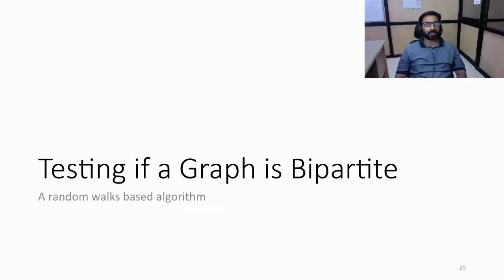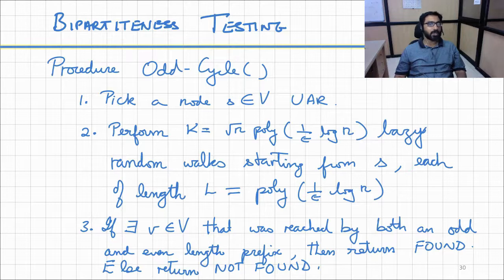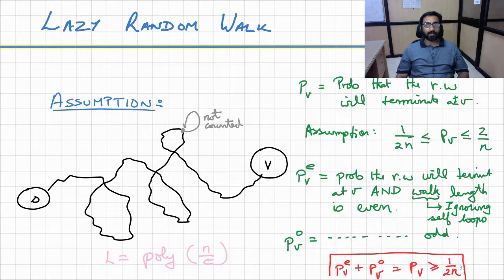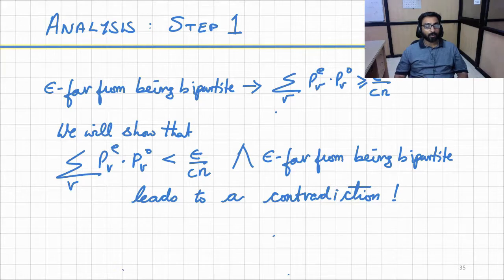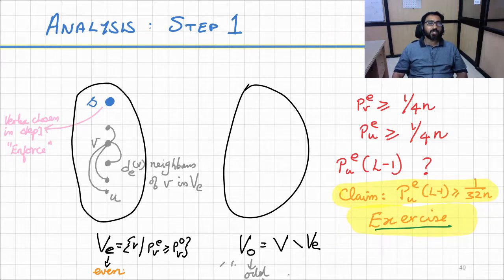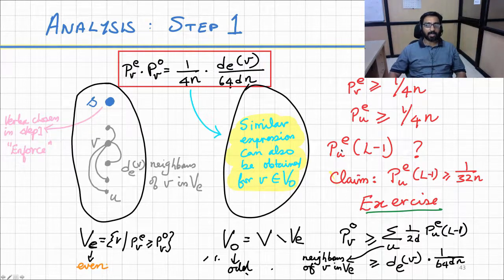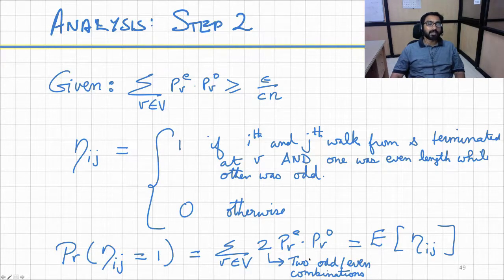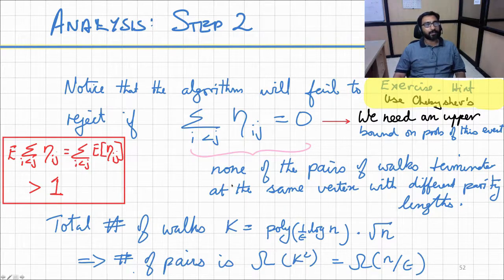Testing if a graph is bipartite using random walks